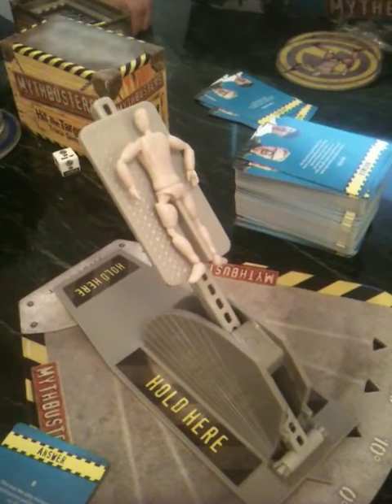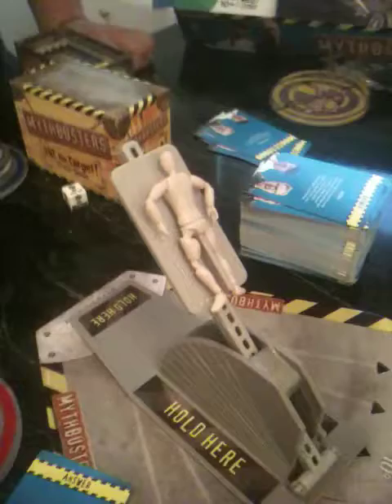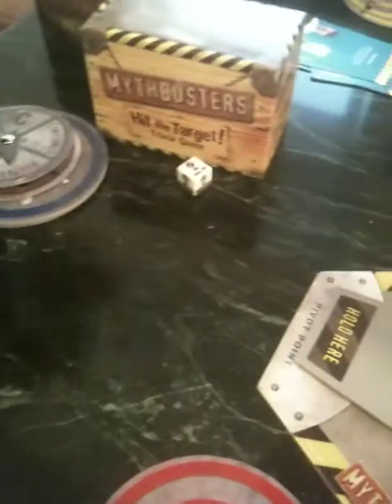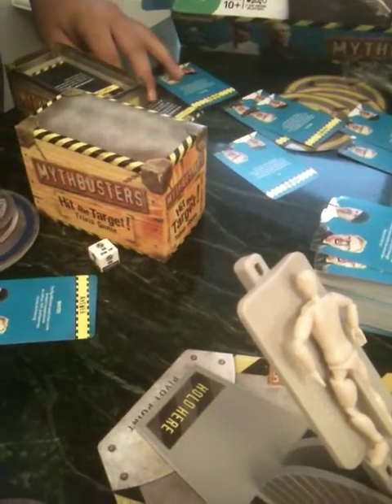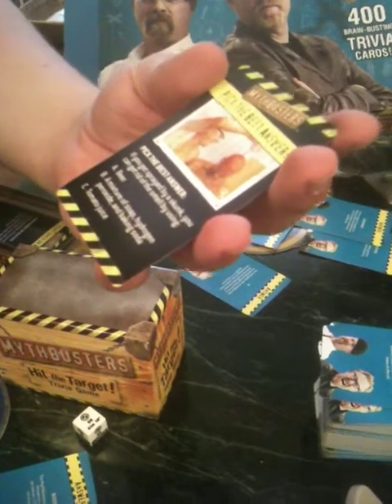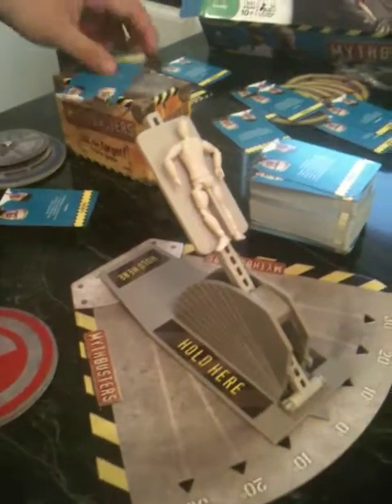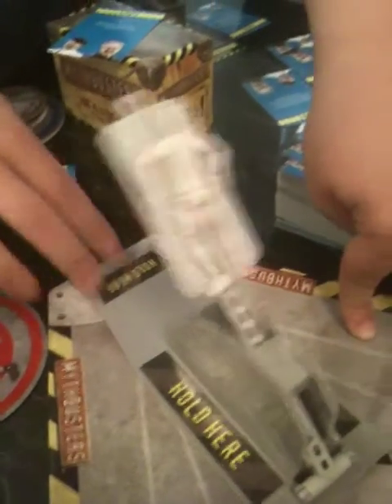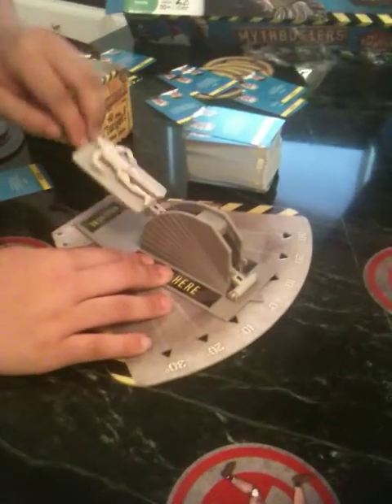toyportfolio.com: Mythbusters Game by Zimzala Games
Fans of the Discovery Channel show Mythbusters will enjoy this science trivia game complete with Buster, the test dummy.